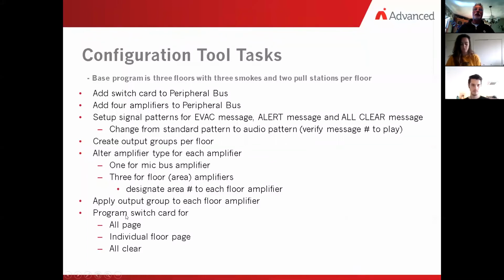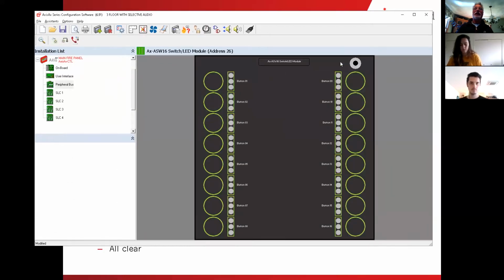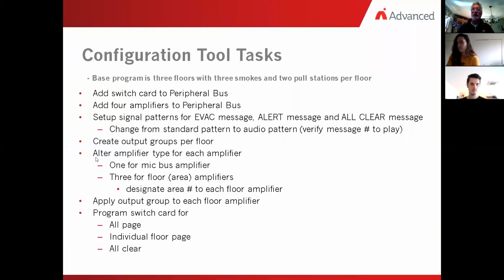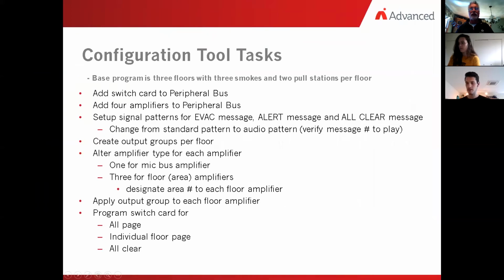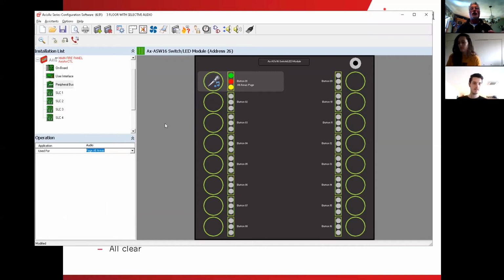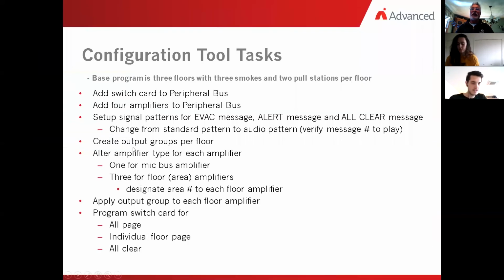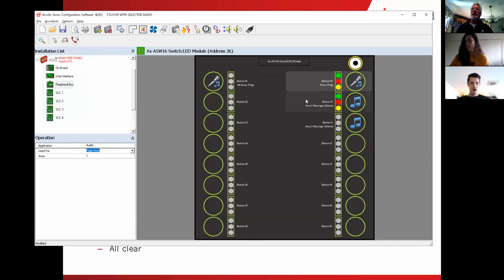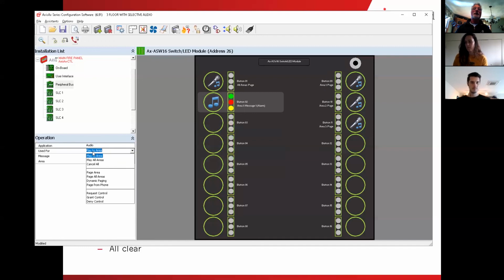Voice Switch card programming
In this video we go over how to program up a ASW-16 card for a Voice evac system with our PC-Net Config tool and Axis AX control panels.